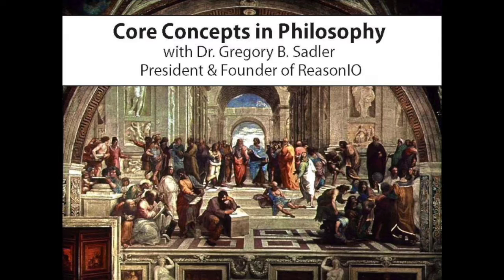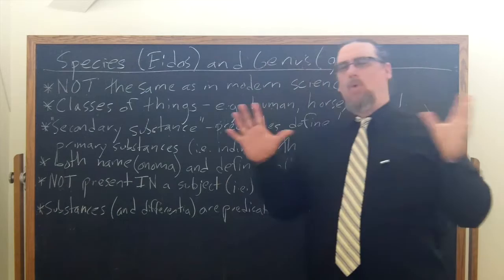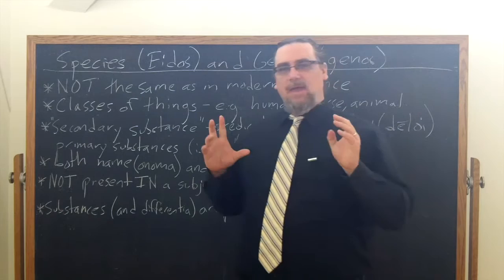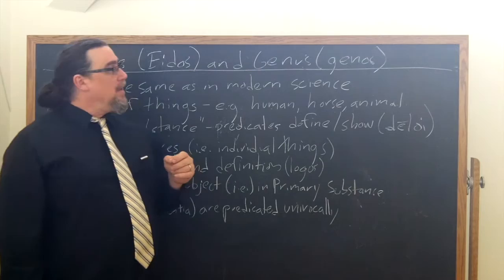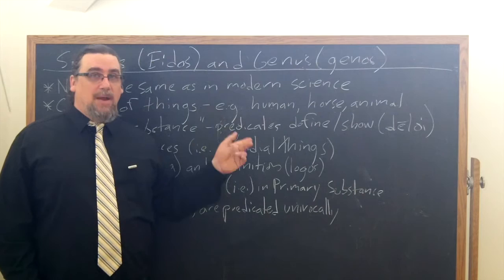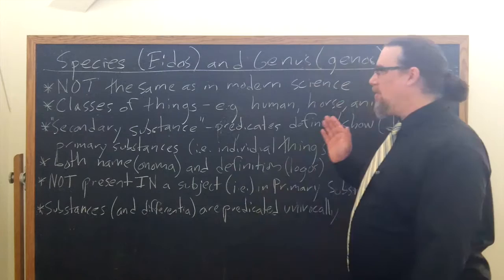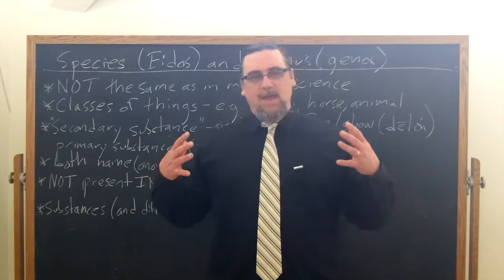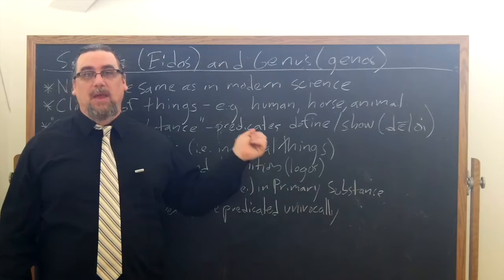Aristotle, The Categories | Aristotle on Species and Genus | Philosophy Core Concepts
This video focuses on Aristotle's work, the Categories, and examines his distinction in chapter 5 between two sorts of secondary substances - species (eidos) and genus (genos).  Species are types of things, i.e. of primary substances or individually existing things.  Genuses have a similar relation to species, as species do to individual things.

You can find the copy of the text I am using for this sequence on Aristotle's Categories